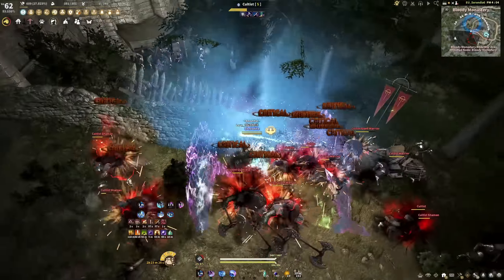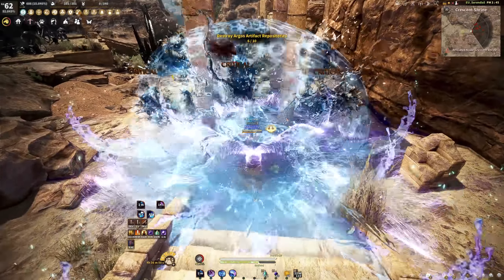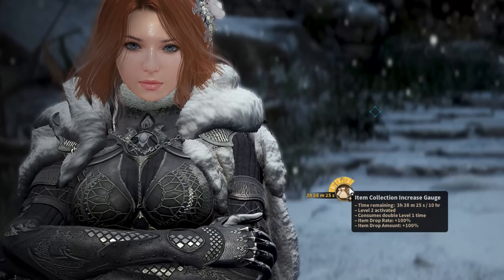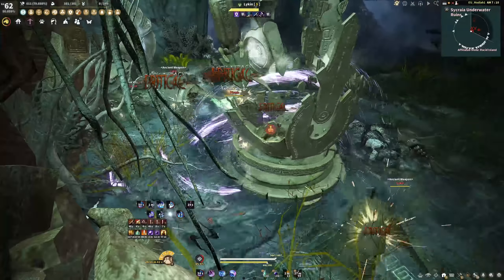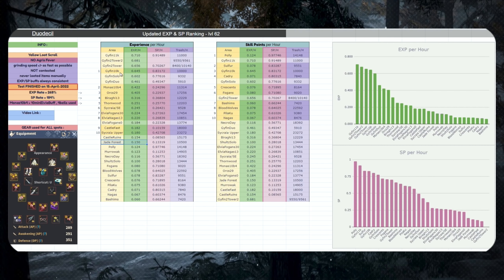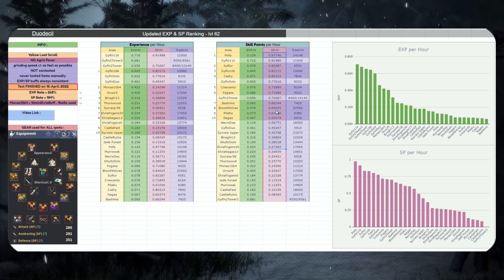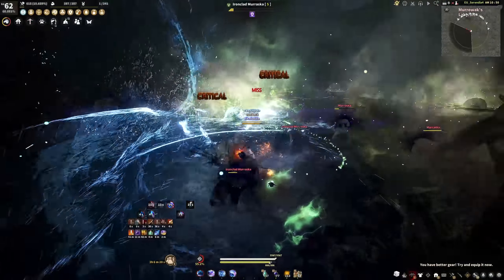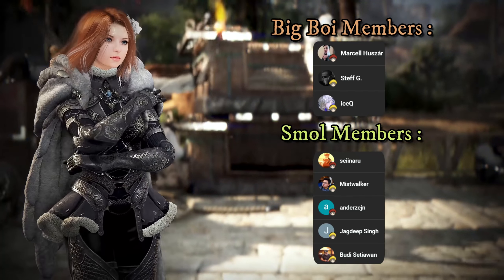Top 10 Grinding Spots ➤ EXP & SP ➤ LVL 61-63+ || Black Desert Online.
📌  ~~~  Description  ~~~  📌
Doubt anyone asked for an updated version but here it is regardless xD
Watch it become outdated the SECOND Elvia Calpheon drops -_-
Now go contest Gyfins until it becomes so packed that the devs have to nerf it o/

Timestamps:
00:00 Welcome!
00:16 The TITLE Duuuh
00:32 I Promise I'm NOOUT Crazy
01:00 If Not Here = Irrelevant
01:13 YES , DO sit down!
01:19 WARNING!!!
01:41 Class , Gear , Addons
02:00 EXP Testing , NOOOOT Money/H
02:40 Pets & Trash
03:18 Loot Scroll
03:26 Marni Stones
03:42 EXP & SP Buffs
03:58 Are You BORED Yet ?
04:09 Le Funny :)
04:26 EXP Ranking
07:27 Le Big Oooof
07:40 EXP - Part2
08:13 SP Ranking
09:28 Conclusion
10:26 CODE!!
10:51 Just DOO EET!
10:56 Members and TyTy B-bye!

Here's all the Grind Spots tested today : (mostly for youtube algorithm)
Mirumok Ruins 5 man party / Mirumok 12 tree Rotation
Mirumok Ruins 3 man party / Mirumok Main Rotation
Mirumok Ruins Solo grinding
Shultz Guard
Sycraia Upper lvl (the lower ap spot)
Sycraia Abyssal Area (high ap area)
Star's End
Kratuga Ruins
Aakman Temple
Hystria Ruins
Ronaros Forest
Polly Forest
Gyfin Rhasia Temple party & solo
Sherekhan Necropolis day time
Sherekhan Necropolis night time
Feather Wolves on Navarn Steppe
Manshaum Forest
NEW Abandoned Monastery , duo party
Pila Ku Jail
Sulfur Mines
Kagtums/Blood Wolves
Crescent Shrine
Protty Cave
Desert Nagas
Cadry Ruins
Desert Fogans
Gahaz Bandits
Tshira Ruins
Pirate Island
Sausans
Fadus Habitat
Bashim Base
Centaurs
Soldier's Grave
Waragon Nest
Basilisks
Thornwood Forest
Ollun Valley / Golems
Turos / Tunkuta
NEW Hexe Sanctuary
Crescent Elites / Possessed Crescents
Padix Island
Elvia Imps
Elvia Fogans
Elvia Nagas
Elvia Bloody Monastery
Elvia Castle Ruins
Elvia Orc Camp